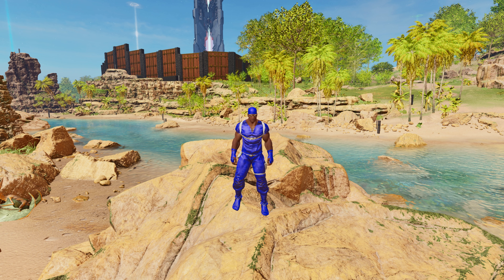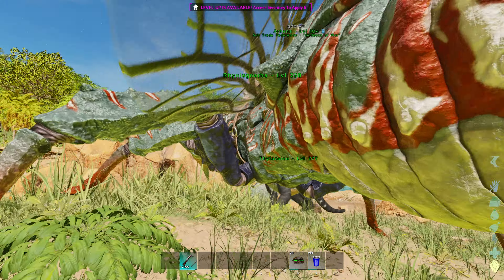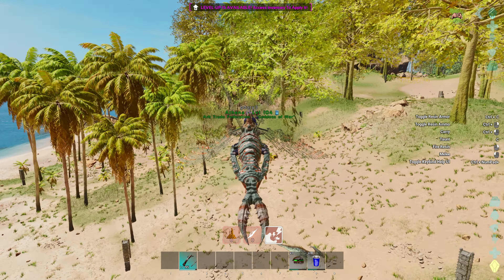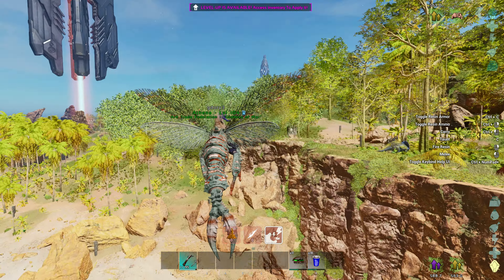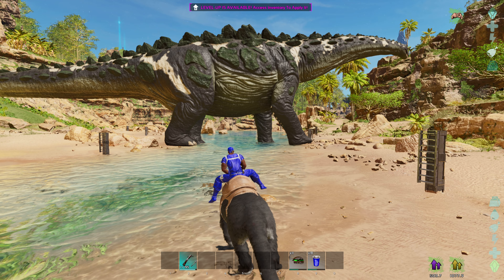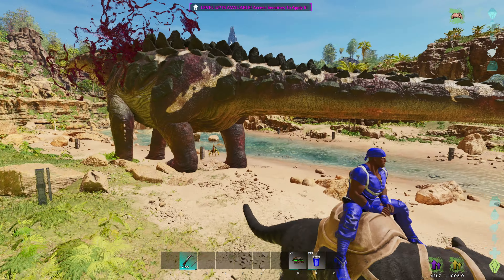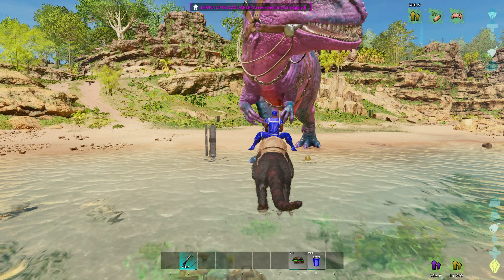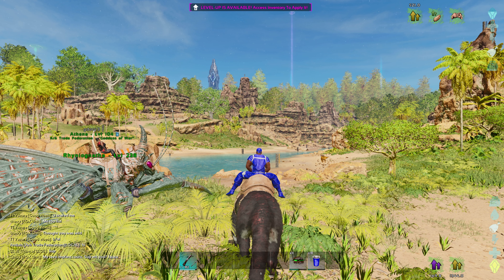Level up fast with a Thylacoleo!!!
Killing a Titanosaur with the help of the Thyla for a huge XP gain!